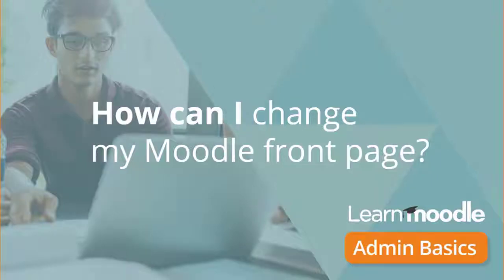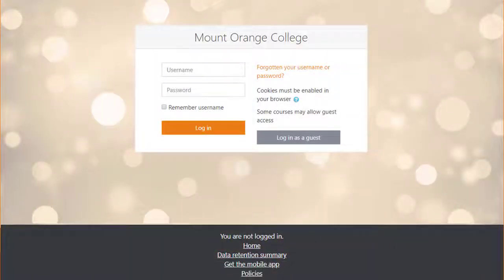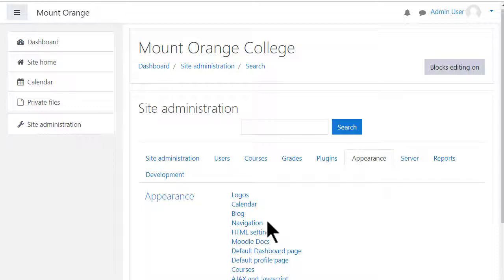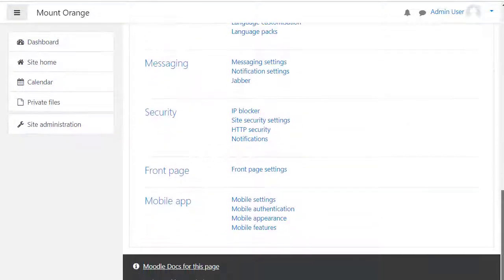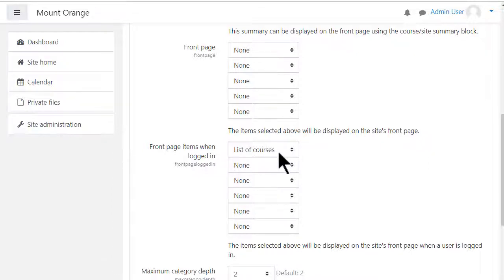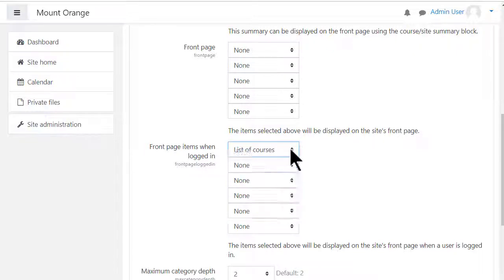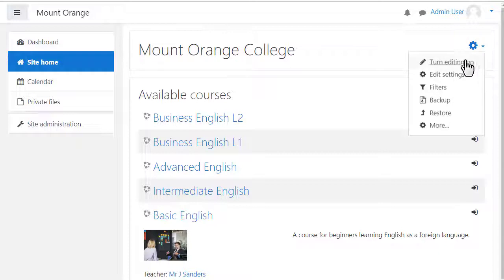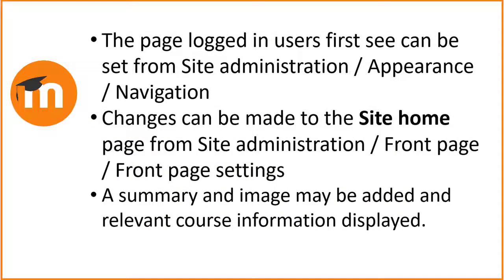Change Front Page Admin Basics